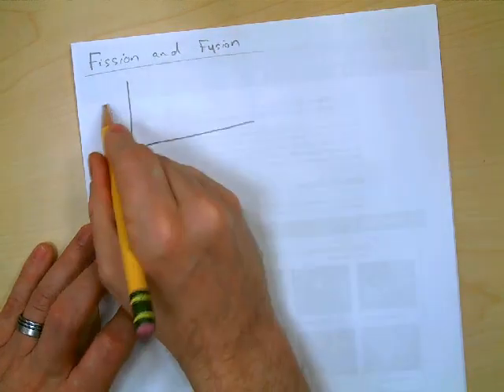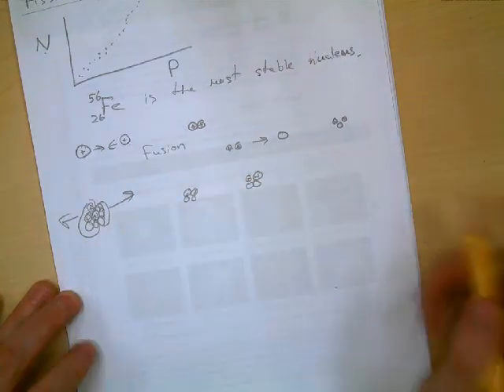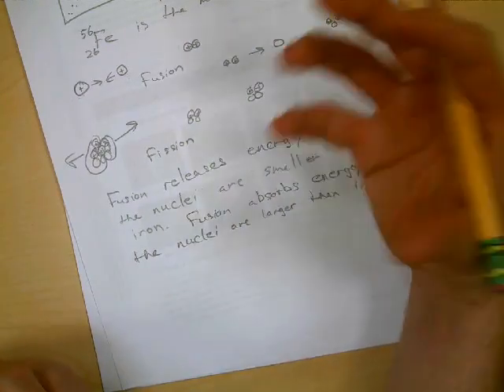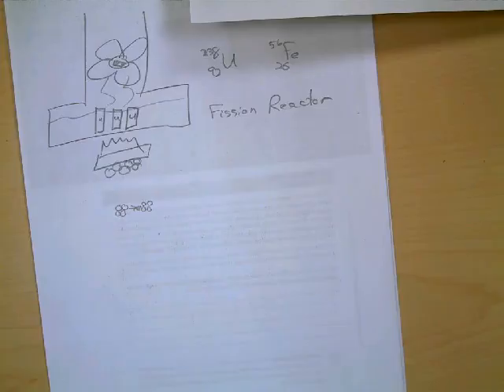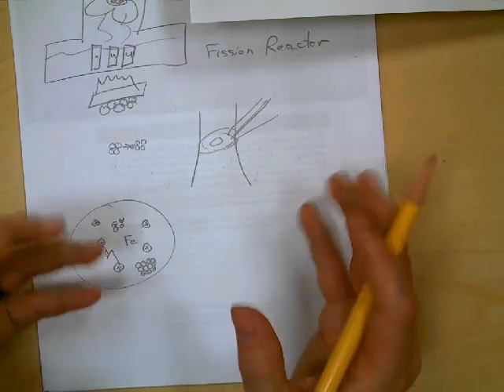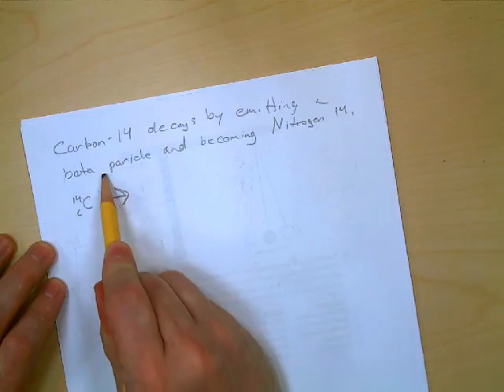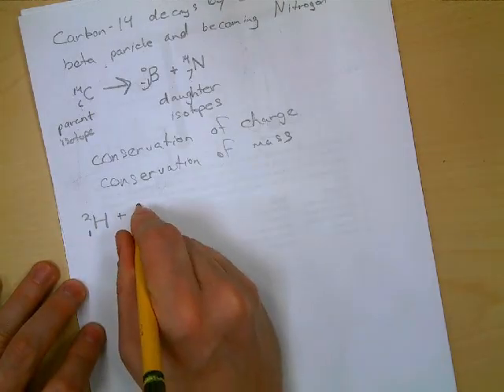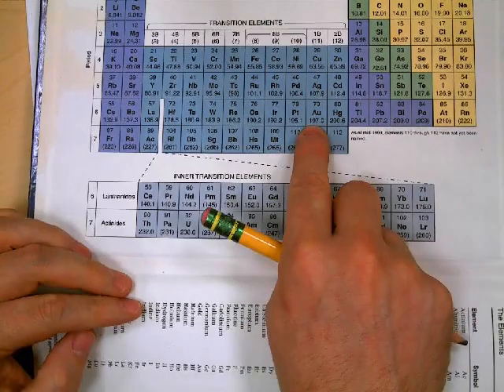Fission and Fusion